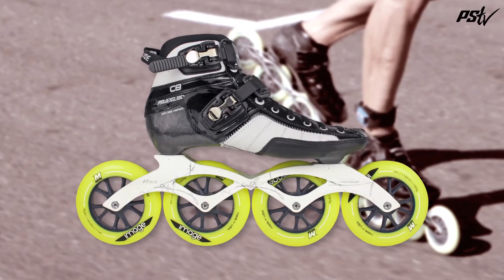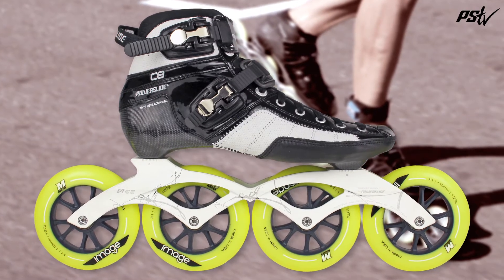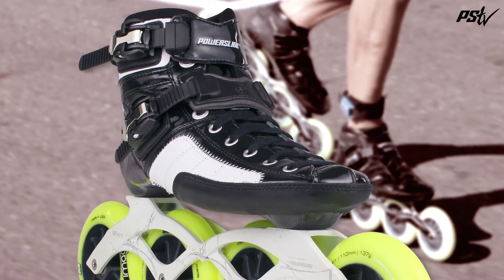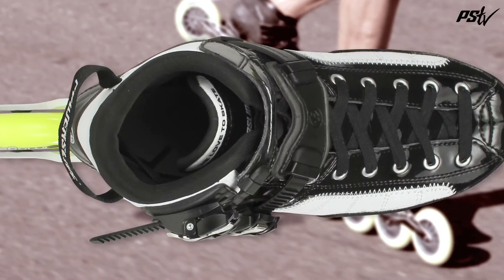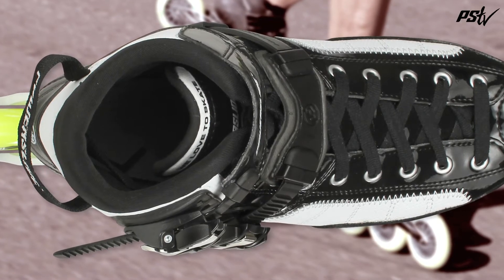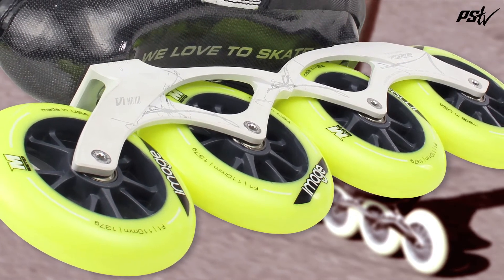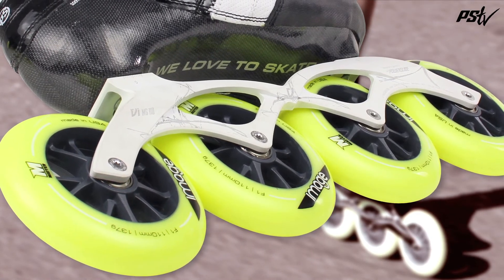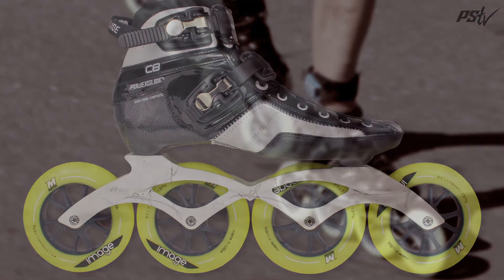Powerslide C8 Skate 2012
Powerslide - C8 Skate 2012 - The best way to get a step closer to the world of speed skating, the C8!
Weight: 1430g (Size EUR 41)

Shell
- Made of a carbon/fiberglass mix
- Heat mouldable

Upper & Linning
- PU nanoleather upper
- Strong and resistant

Padding
- 3D shapped anatomical padding
- Speedfoam padding

Lacing
- Regular waxed laces
- Unisversal Flap (micro adjustbale on both sides)
- Flap is ergonomically pre-shapped
- Micro injected padding

Frame
- Lightweight
- CNC mashined to perfection
- Adjustable frame - boot set up
- 195mm mounting
- X-slot Mounting

Wheels
- Super fast  F1 110 mm
- Tested under real race conditions

Bearing
- Twincam ILQ 9 Classic
- two metal shields
- 6 chromesteel balls
- High viscosity Kyodo grease made in Japan